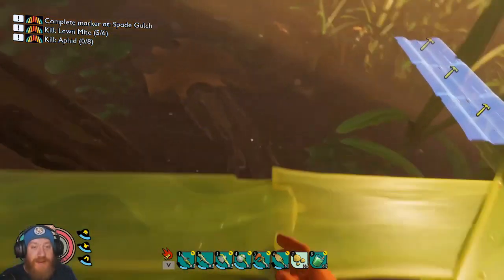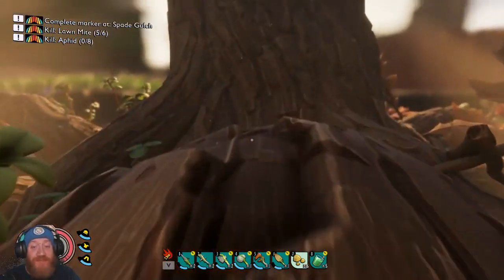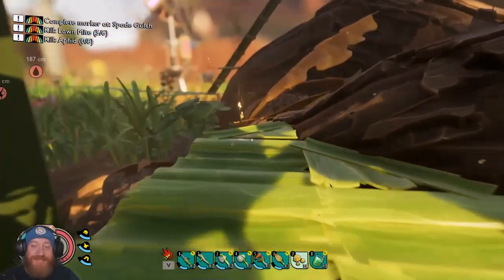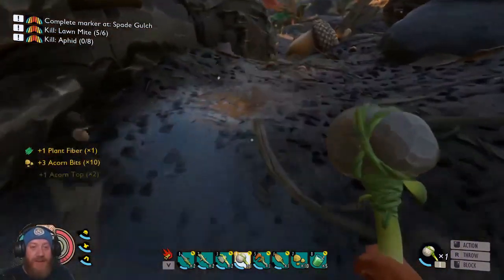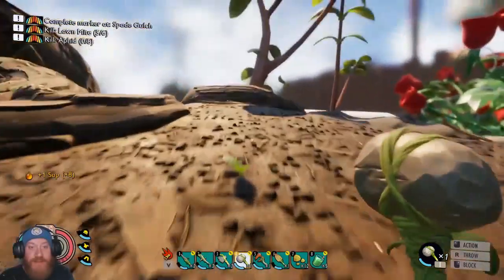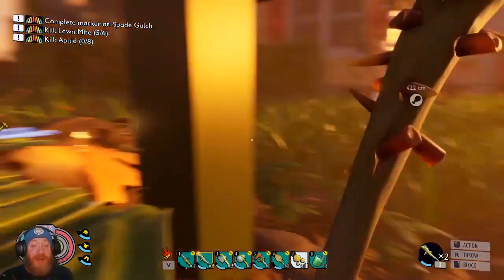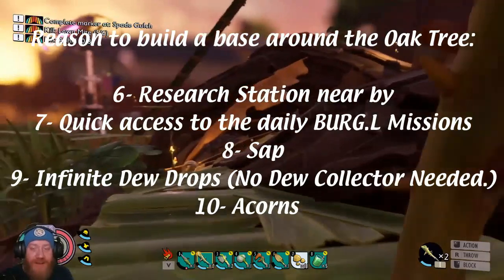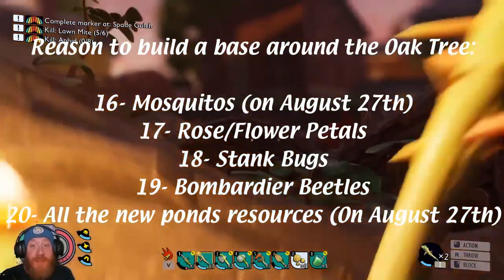Grounded: 20 Reasons I think I found the Best (Possible) Base Location w/ Infinite Dew Drops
Here is 20 reasons why I personally feel building a base around the Oak Tree is one of the best spots to build a base. I list them for you and there is even a moment I scream like a little girl. Plus some tips and tricks I picked up looking for the spot.